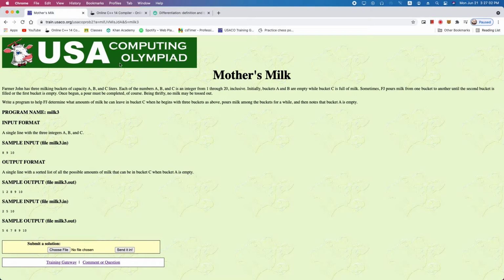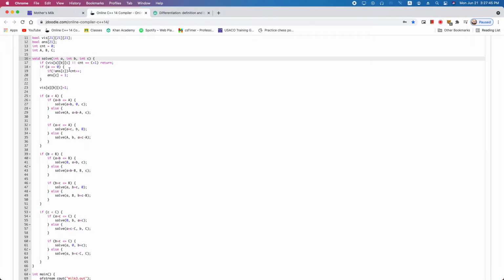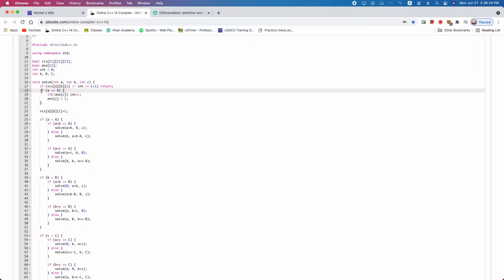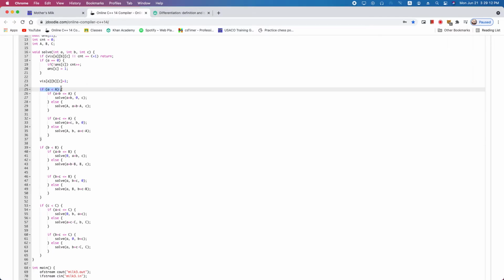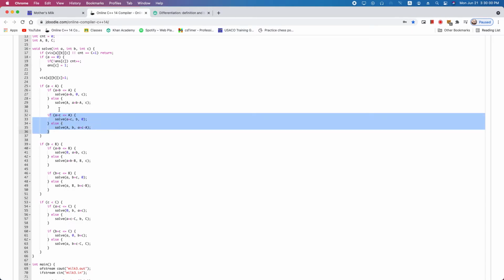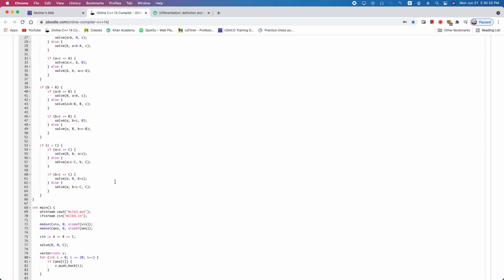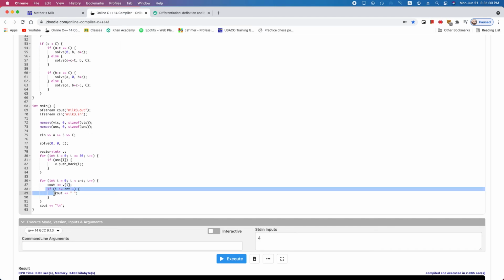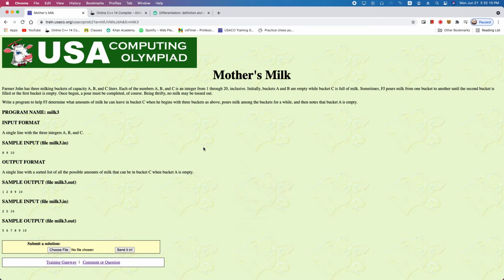USACO Training Mother's Milk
I will be explaining how to solve USACO Training Site section 1.5 Mother's Milk.